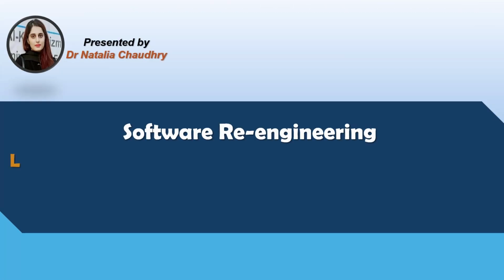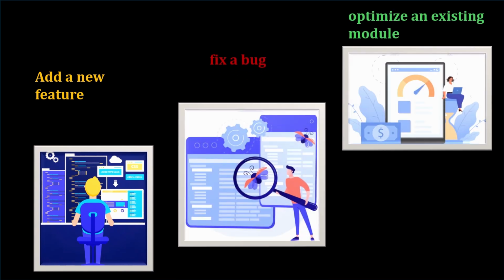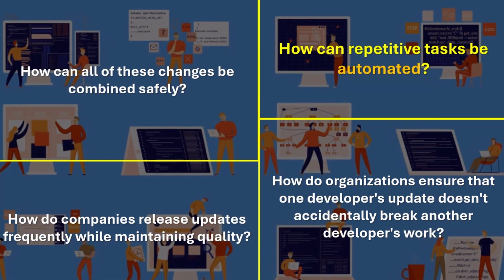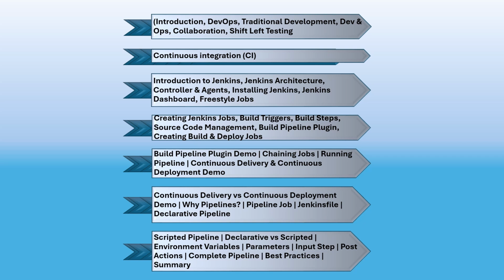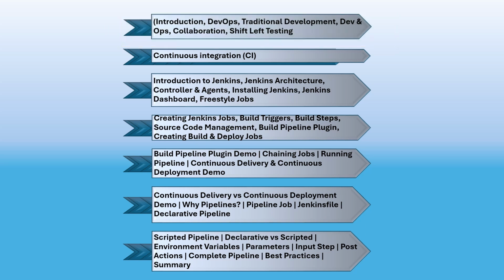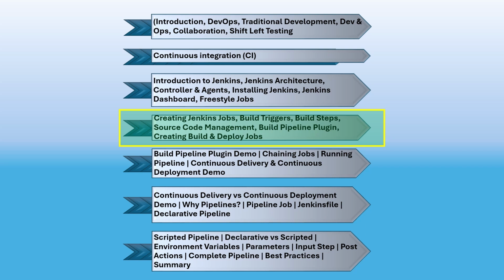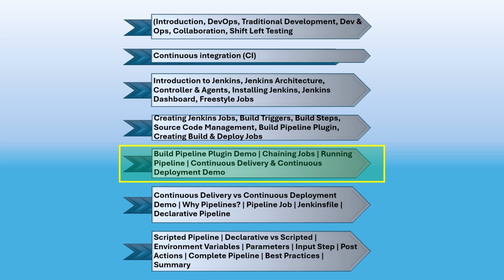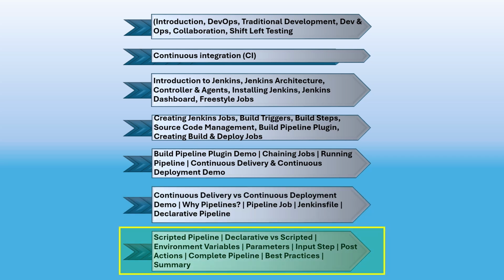SRE Lec#3: DevOps & Continuous Integration (CI) with Jenkins | Introduction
Lecture#3: DevOps & Continuous Integration (CI) with Jenkins | Introduction

In this lecture, we begin our journey into **DevOps and Continuous Integration (CI)** using **Jenkins**, one of the most widely used automation tools in modern software development. Learn why organizations adopted DevOps, how Continuous Integration improves software quality, and how Jenkins automates building, testing, and integrating code changes. We'll also introduce build pipelines, Pipeline as Code, Declarative and Scripted Pipelines, and real-world CI/CD workflows using an online food delivery application as our running example.

Topics Covered:
* Why CI is important
* Introduction to Jenkins
* Jenkins architecture
* Build jobs and pipelines
* Declarative vs. Scripted Pipelines
* Pipeline as Code (Jenkinsfile)
* CI/CD concepts and best practices

Perfect for students, software engineers, and DevOps beginners looking to build a strong foundation in modern software development and automation.